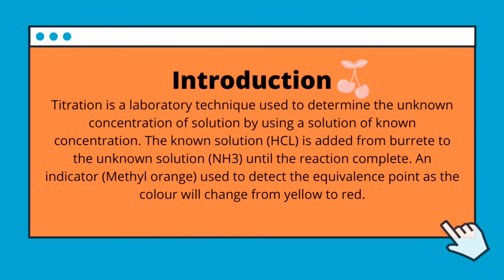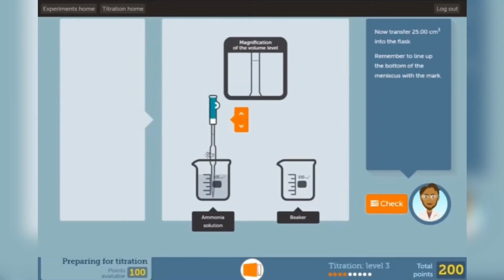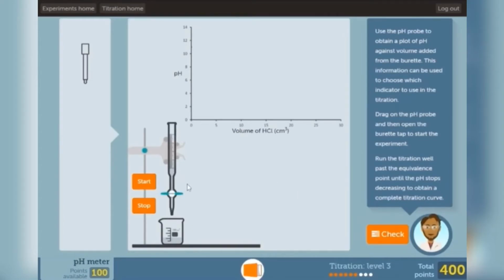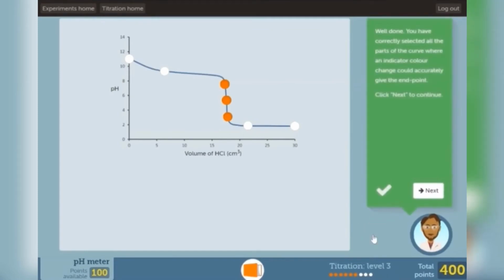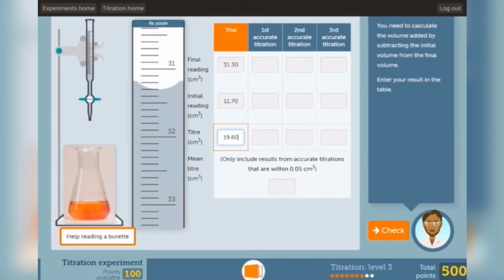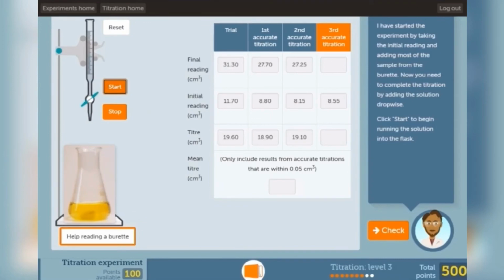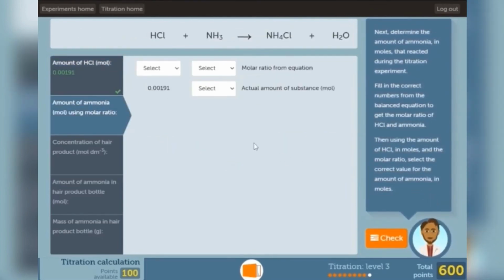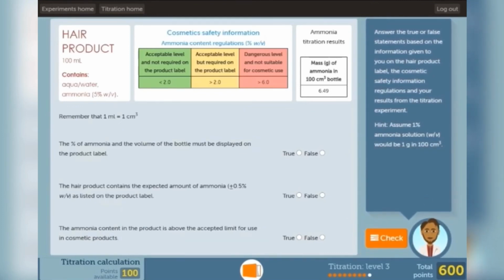Assignment Principles of Chemistry (POC) - SSCC1014 Section 03&04